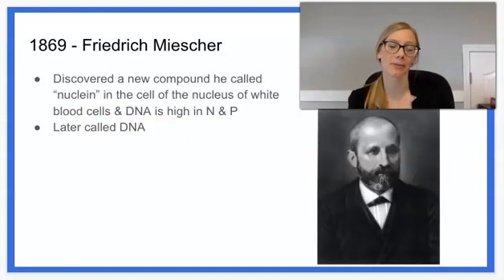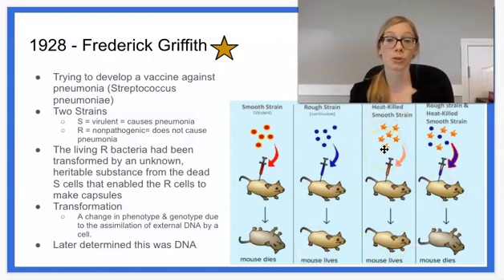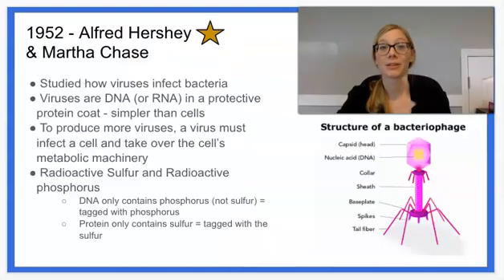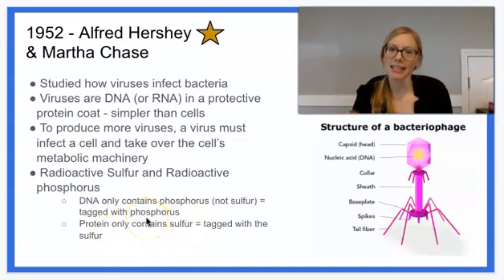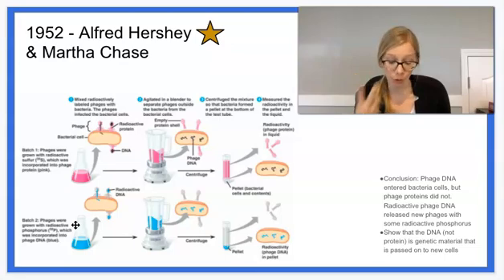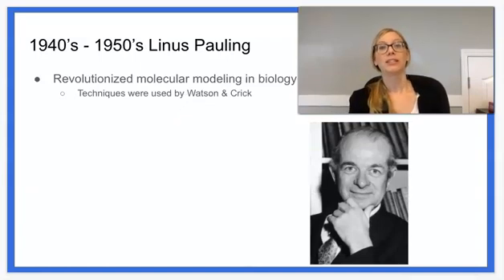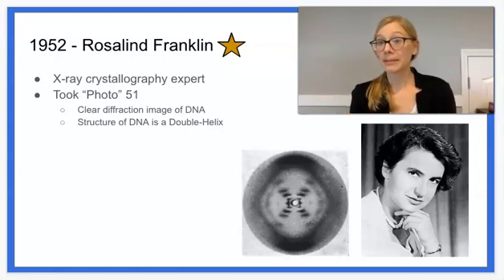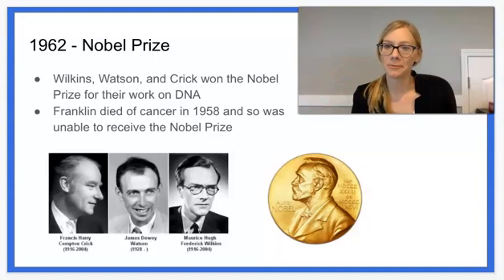Discovery of DNA Part 1